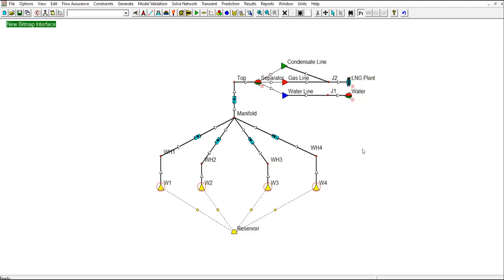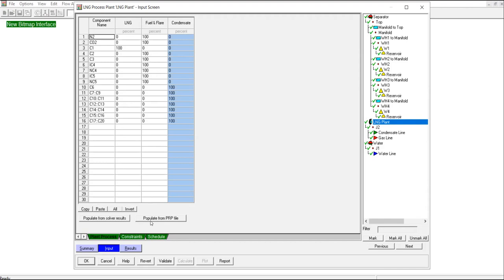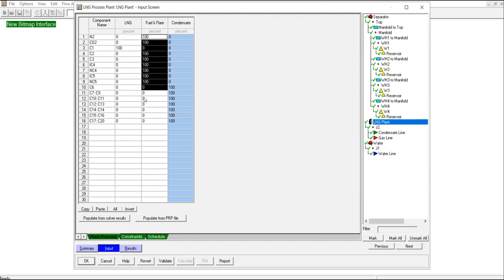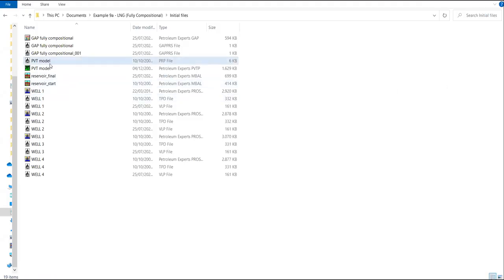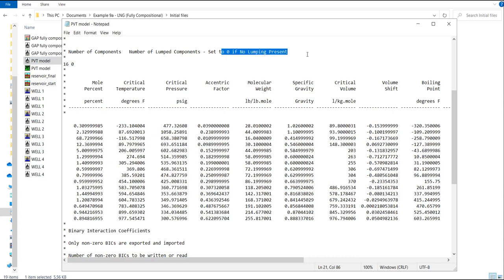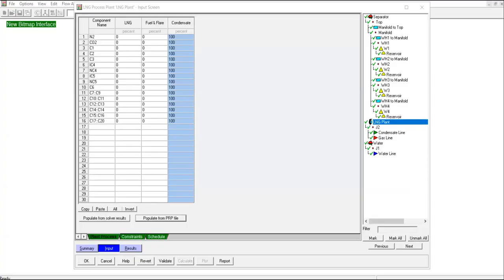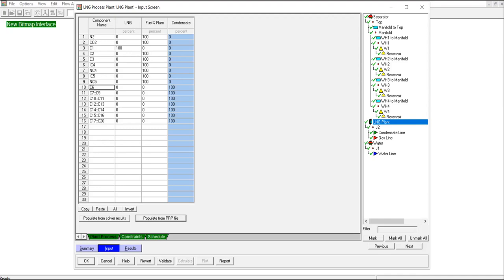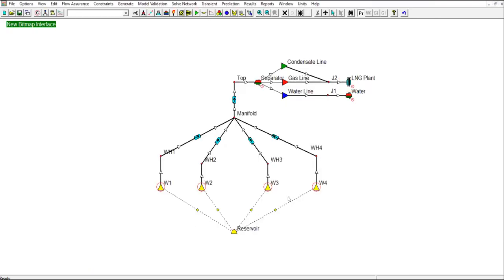GAP LNG 7: Define LNG Plant